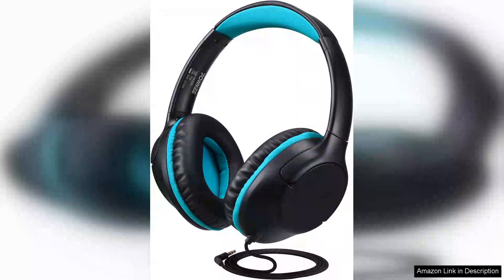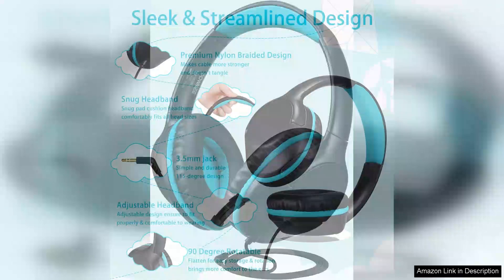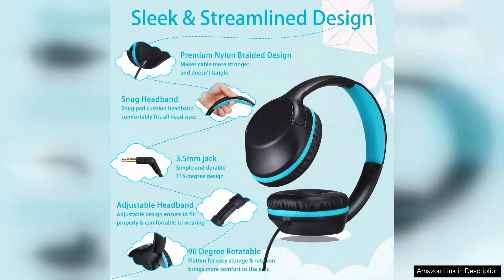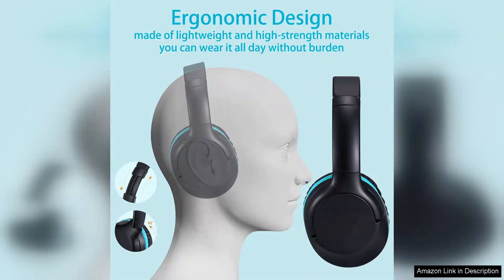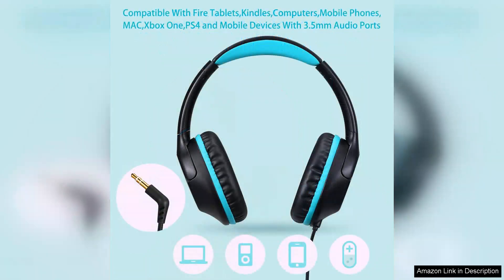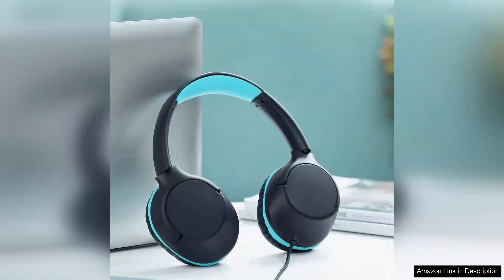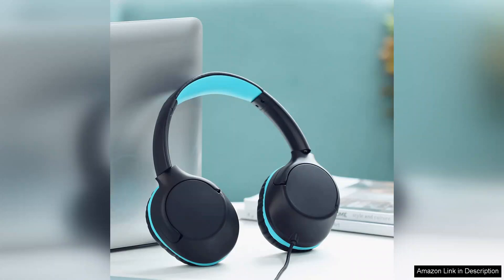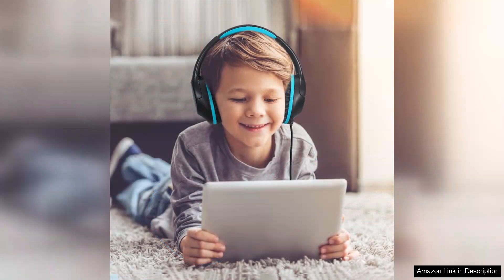POWMEE Kids Headphones Over-Ear Headphones for Kids/Teens/School with 94dB Volume Limited Review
The POWMEE Kids Over-Ear Headphones are a fantastic choice for parents seeking safe and durable audio gear for their children. With a volume-limiting feature set at 94dB, these headphones offer peace of mind, ensuring young ears are protected from excessive sound levels. This thoughtful design prioritizes hearing safety without sacrificing the listening experience.

Comfort is another highlight of these headphones. The adjustable headband and plush ear cushions provide a snug yet comfortable fit for kids and teens alike, making them ideal for long listening sessions—whether at home or on the go. The lightweight design ensures that they won’t become burdensome, even during extended use. Additionally, the over-ear style effectively blocks out background noise, allowing children to immerse themselves in their favorite music, audiobooks, or educational content without outside distractions.

Another commendable feature is the durable build quality. The POWMEE headphones are designed to withstand the rough and tumble of daily use, which is essential for kids. They come in vibrant colors, appealing to a younger audience while also being stylish enough that teens will want to wear them.

Connectivity options are versatile as well. The headphones come with a standard 3.5mm audio jack, making them compatible with a wide range of devices—from smartphones and tablets to laptops. They also feature a tangle-free cable, reducing frustration during use.

In summary, the POWMEE Kids Over-Ear Headphones offer an excellent combination of safety, comfort, durability, and style. They are perfect for children and teens who enjoy music or educational content, ensuring a quality listening experience while protecting their hearing. For parents looking for reliable headphones that tick all the right boxes, POWMEE is a standout choice.